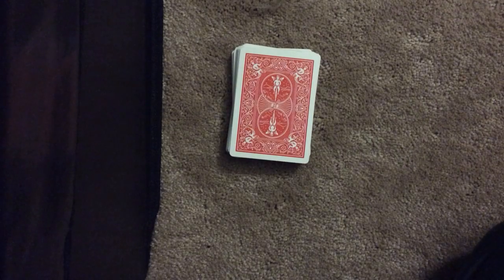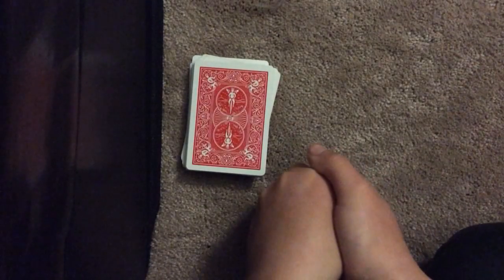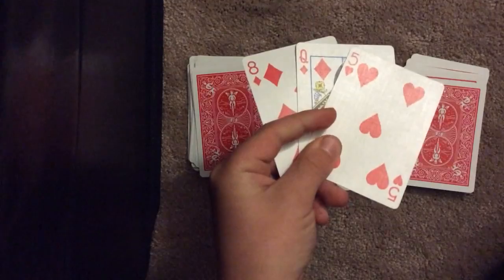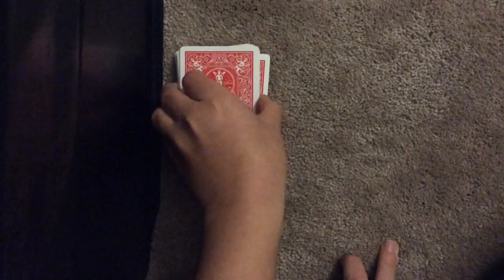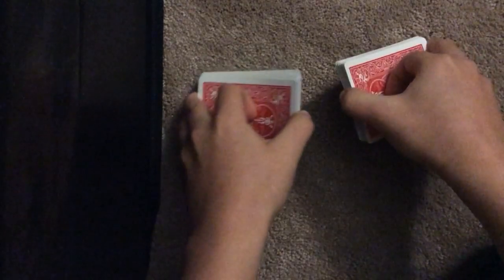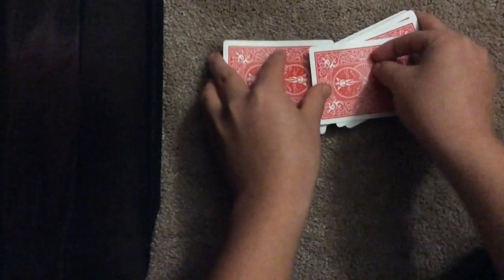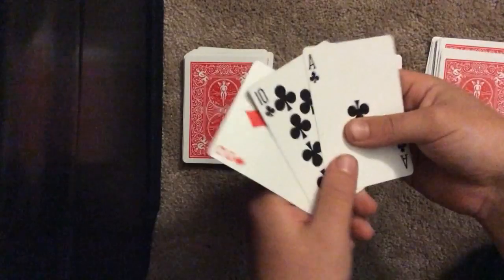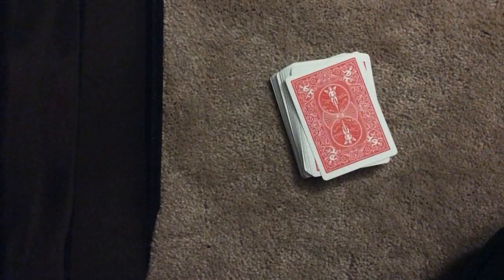Triple Card Find/ Performance and Tutorial